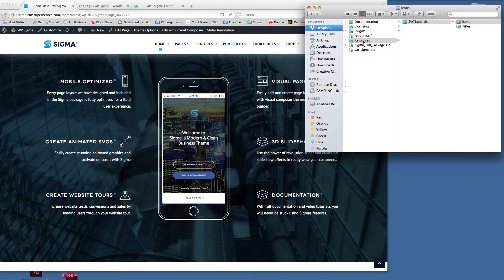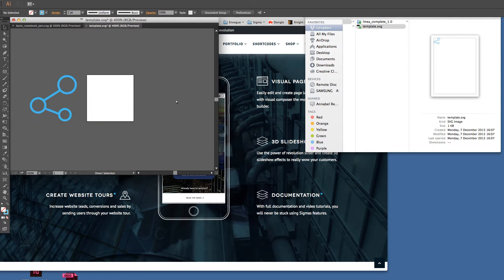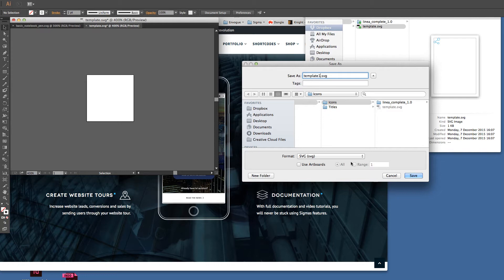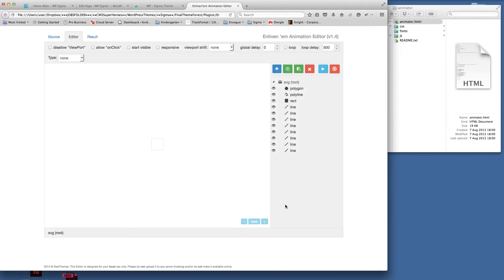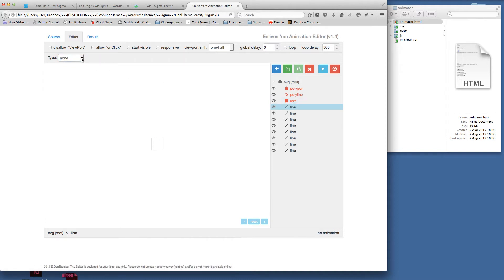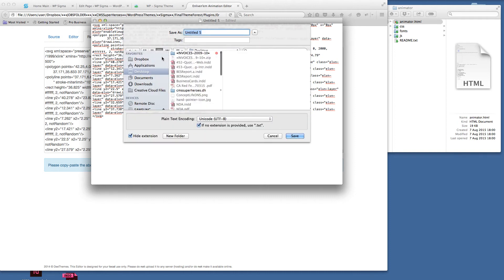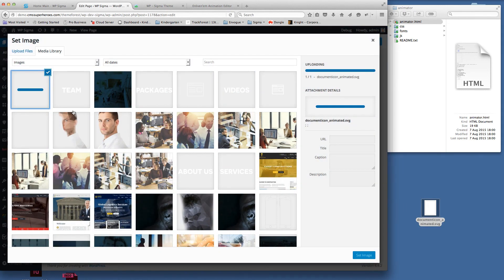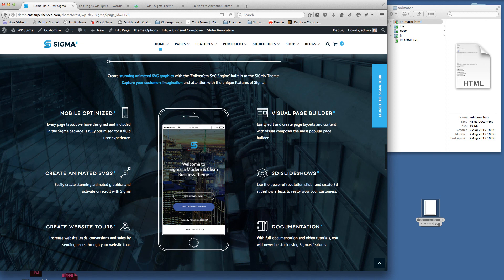Quick Guide to creating animated SVG icons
This lesson quickly runs over what you have learned in video one but shows you how quickly animated icons can be generated.